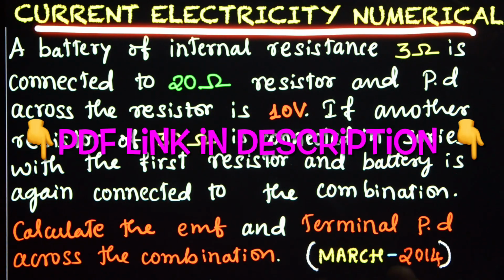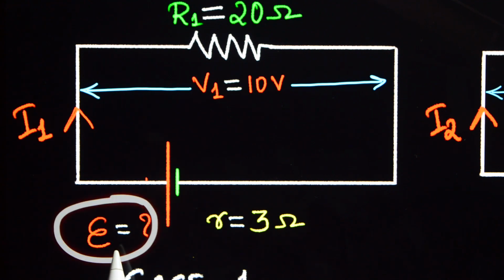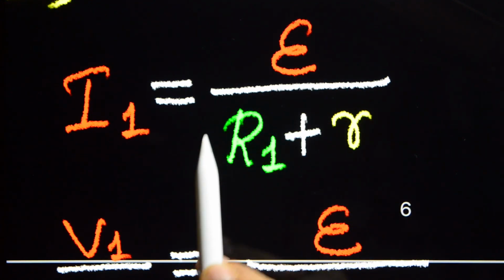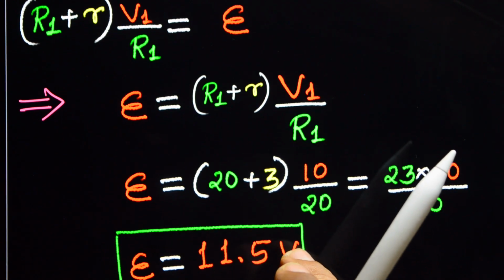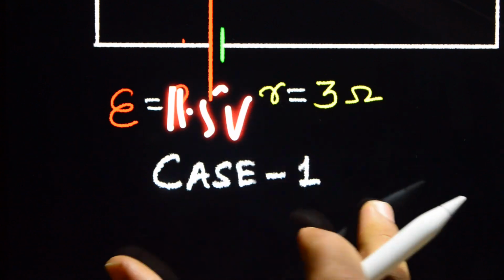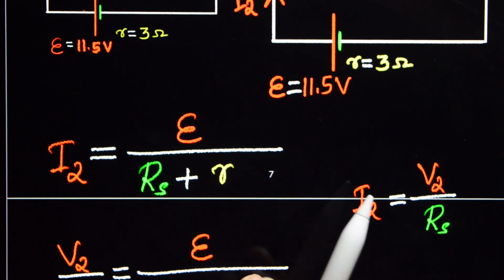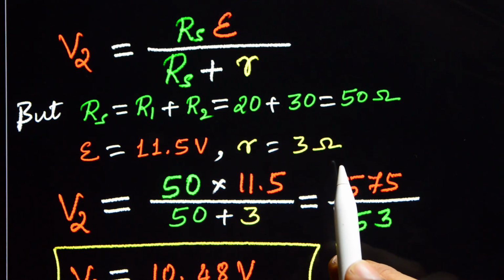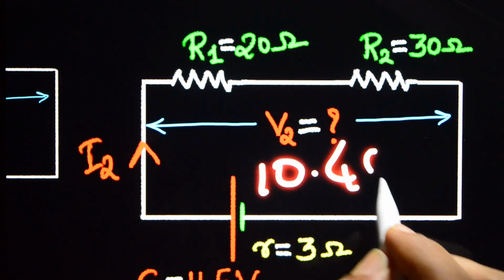2014 March Current Electricity Numerical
👆pdf link:2014 March Current Electricity Numerical